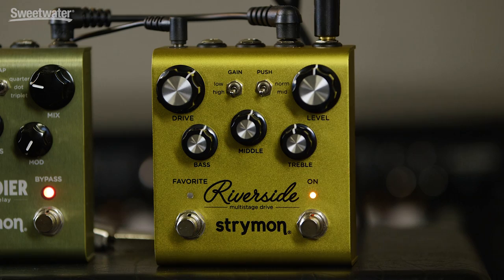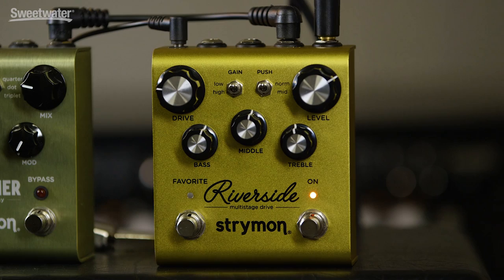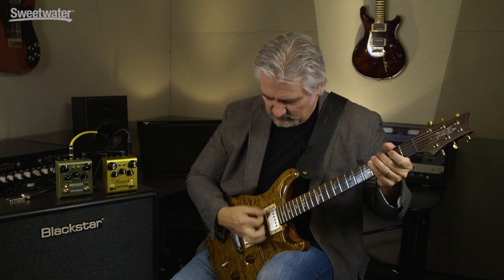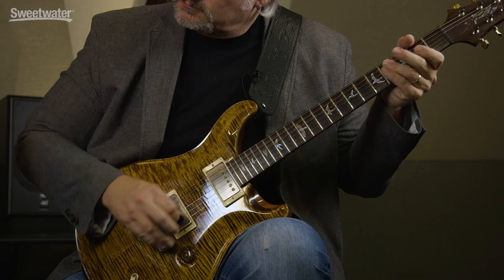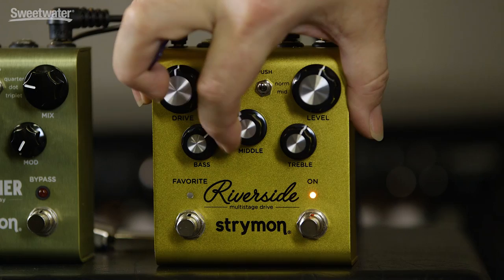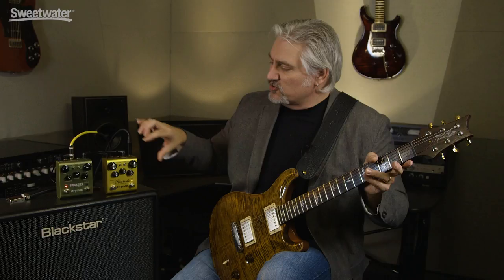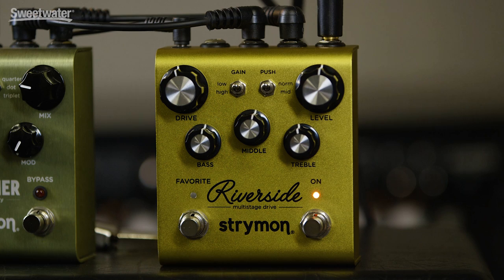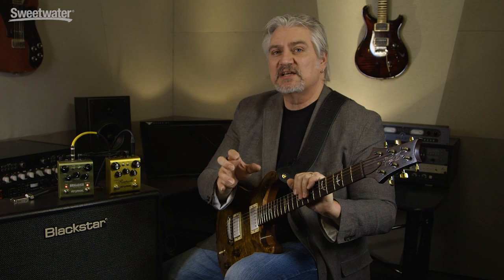Strymon Riverside Multistage Drive Pedal Review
Mitch Gallagher presents the Strymon Riverside Multistage Drive pedal. Strymon's Riverside multi-stage drive effects pedal goes from crystal-clear clean boost to thick, modern high gain without sacrificing sound quality throughout the range, and that's just the beginning. Utilizing analog and digital circuitry, the Riverside's variable circuit tuning ensures you're tone will always be in the sweet spot, no matter how much gain you pile on. An intuitive yet comprehensive set of controls allows the Riverside to work with any amplifier and guitar combination.